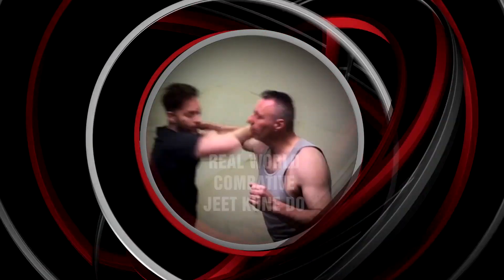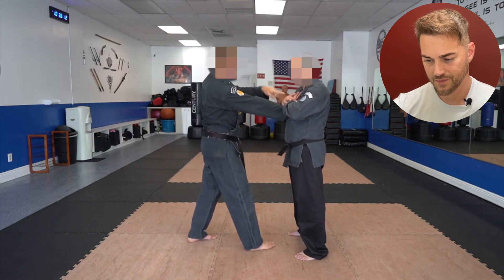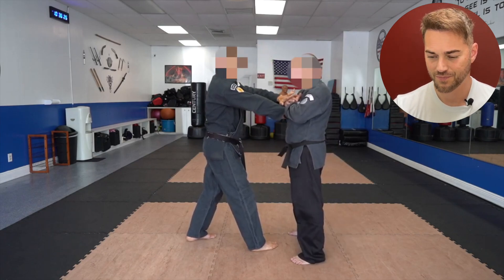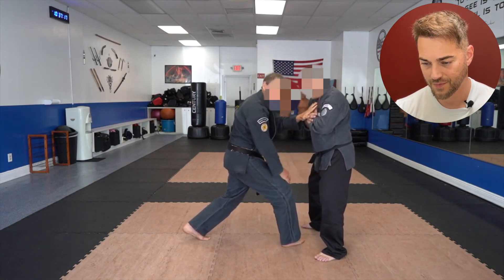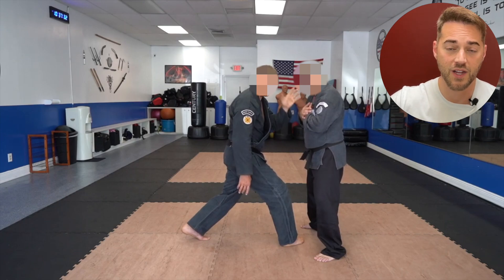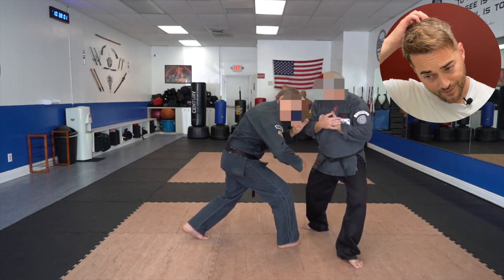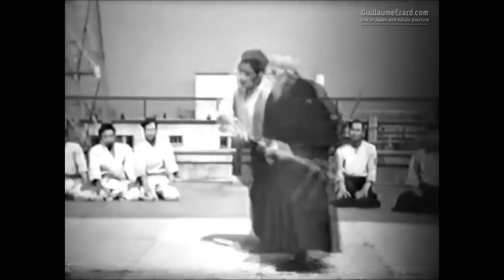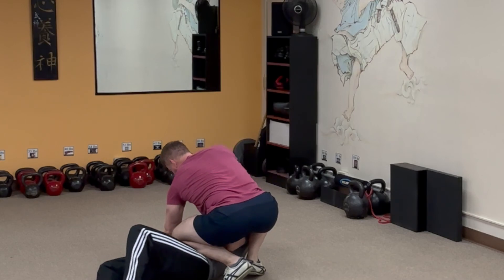Just Freaking Hit Them Already HD 1080p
In this video I'll show you how to get out of a hair grab more efficiently than traditional martial arts would...

Brian